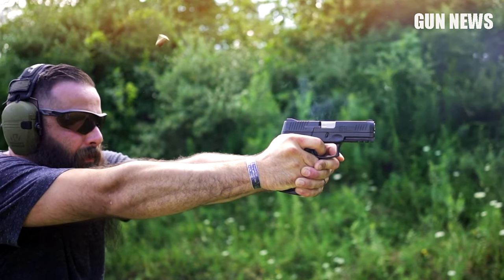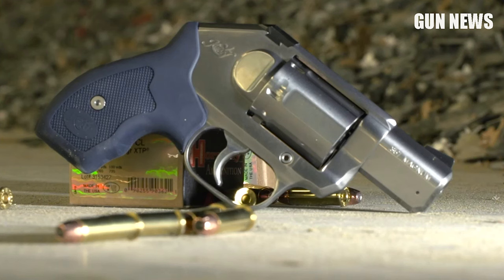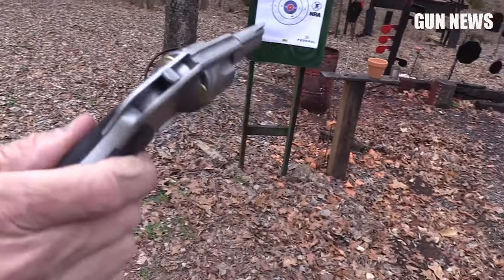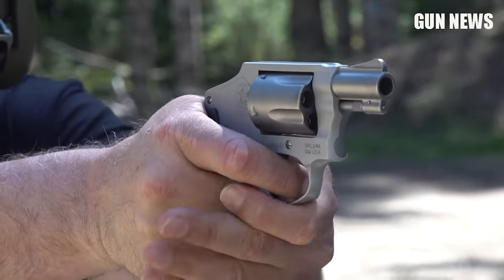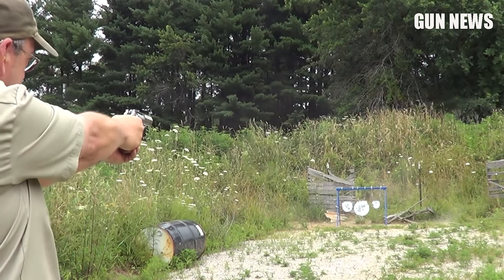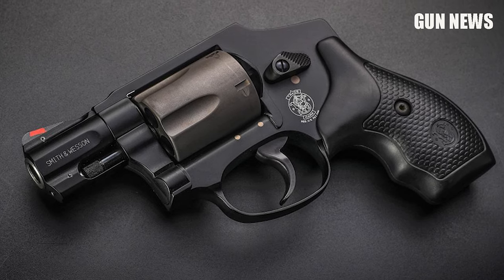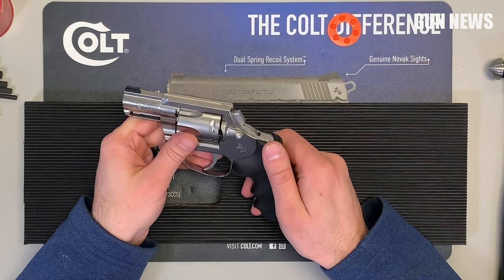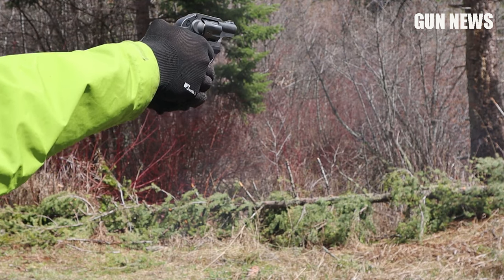TOP 7 Best Snub Nose Revolvers For CCW (2022)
TOP 7 Best Snub Nose Revolvers For CCW:
7.Kimber K6s .357 Magnum Revolver.
6.Charter Arms Off-Duty .38 Special
5.Smith & Wesson Model 642
4.Ruger SP101 .357 Magnum Revolver
3.Smith & Wesson 340PD.
2.Colt King Cobra Carry .357 Magnum
1.Ruger LCR .38 S&W Special
Nothing beats a compact 9mm handgun to protect yourself and your family. If you’re going for an EDC , purchasing a Taurus G2C, or a Sig Sauer 365 is a no-brainer.

Although a compact semi-automatic pistol offers you everything you need for CCW and self-defense, the snub nose revolver, or the snubby, packs a more powerful punch.

Snubbies are a compact force to be reckoned with. With their unwavering reliability, ease of use, and quick response, these small-frame revolvers should definitely feel right at home in your holster.

In this video, i will help you choose a suitable snub nose revolver for you.